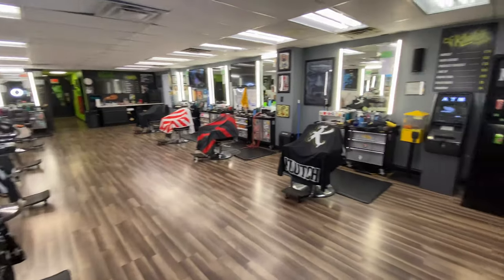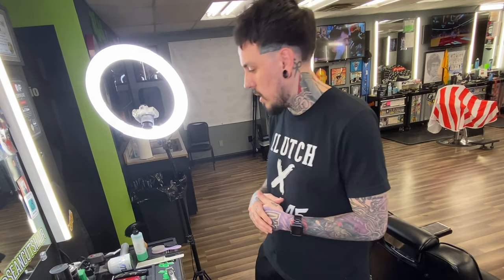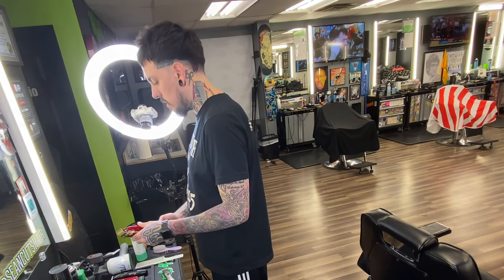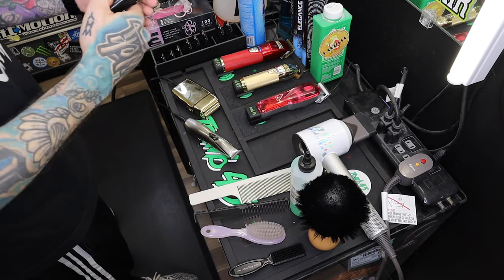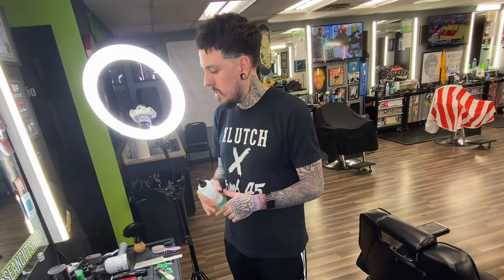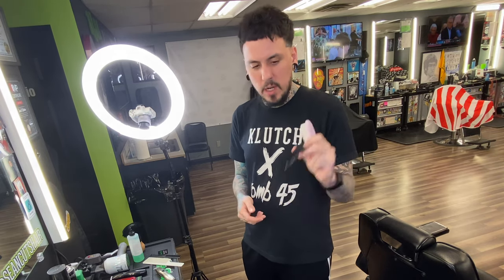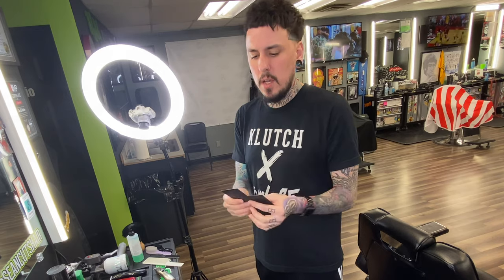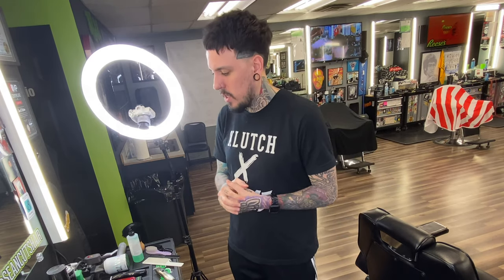BARBER TOOLS ✂️ My station setup!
My station setup at Klutch